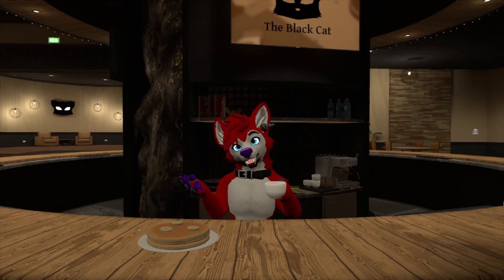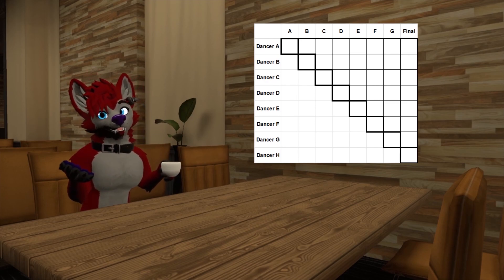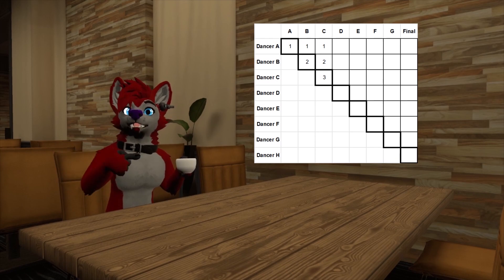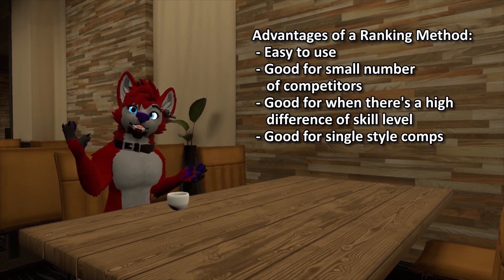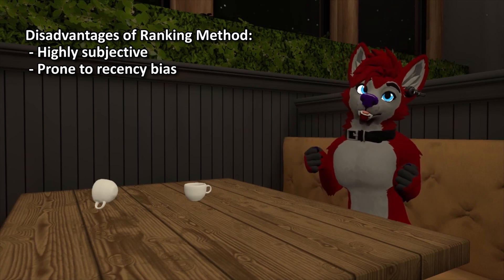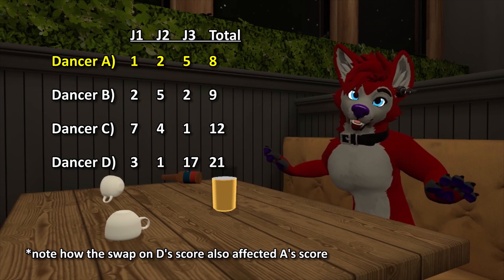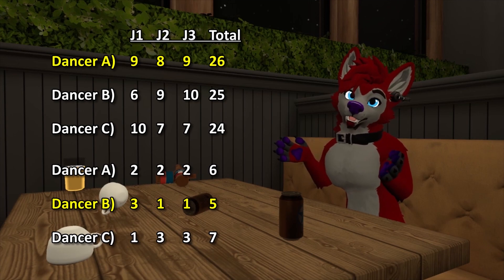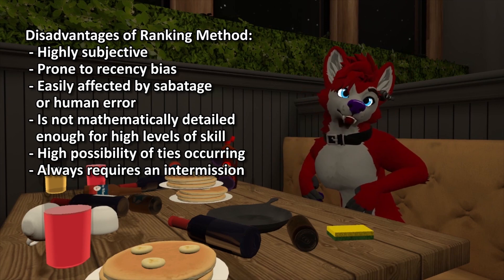Ranking Method is BAD for Fursuit Dance Comps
Episode 4 of DancerFur Events 101: Why the Ranking System is bad for fursuit dance comps.

00:00  How the Ranking Method works
01:10  Advantages of the Ranking Method
01:26  Drawbacks of the Ranking Method
03:13  Summary on the Ranking Method